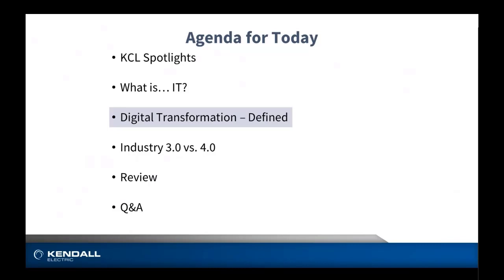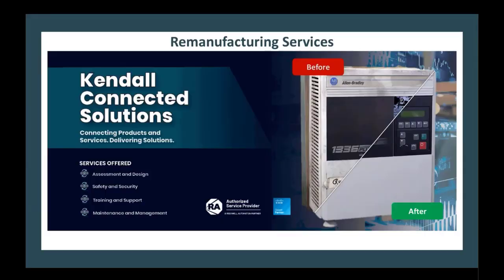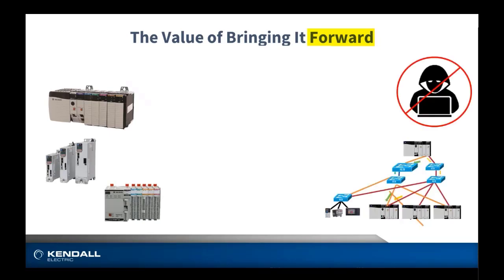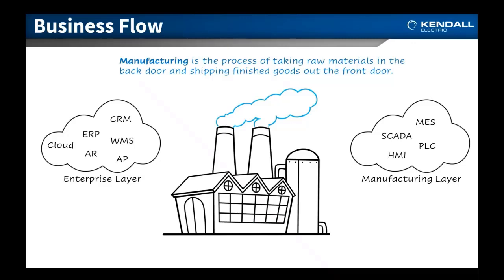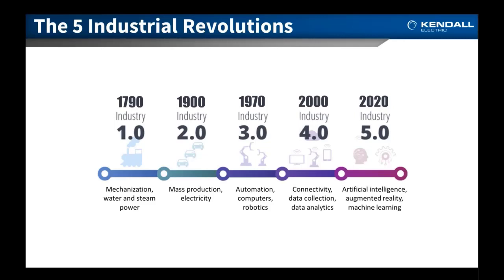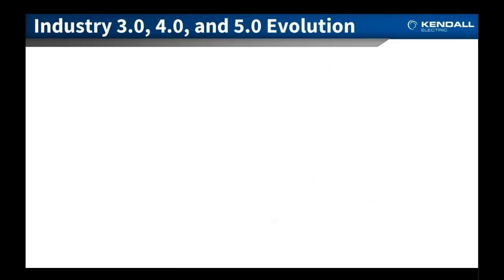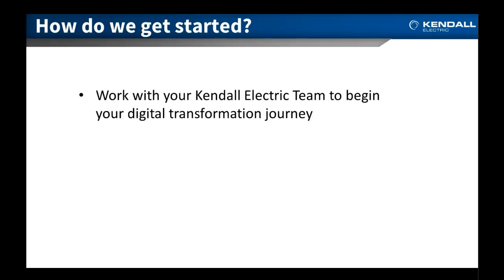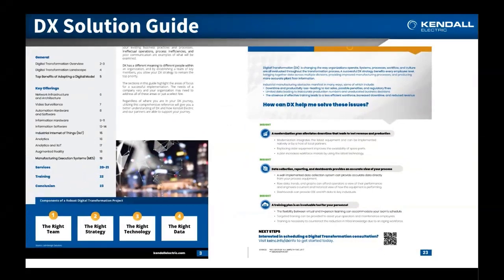Kendall Connection Live-10.26.2021 Digital Transformation-The Value of Bringing it Forward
Kendall Connection Live-October 2021

Digital Transformation (DX) is the combination of traditional manufacturing enhanced with new advancing technologies. It is re-imagining how your company uses technology, people, and processes to fundamentally improve business performance. DX drives competitive outcomes and impacts your entire value chain. Digital Transformation is your path forward.

Kendall Electric represents many vendors and services to help with your Digital Transformation. In addition, Kendall Electric Automation Specialists bring years of experience in manufacturing modernization, system migration, and problem-solving.